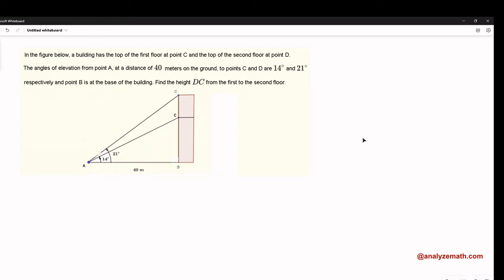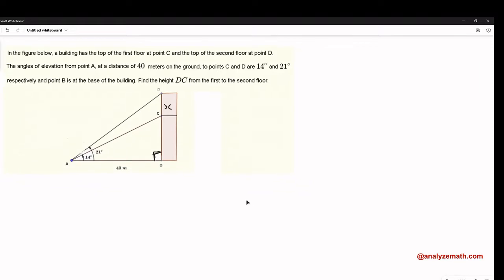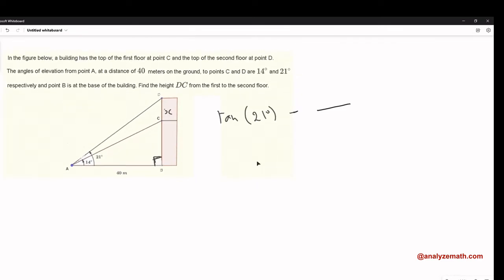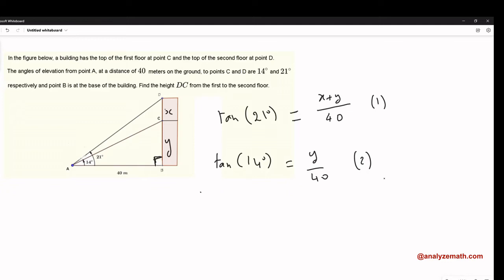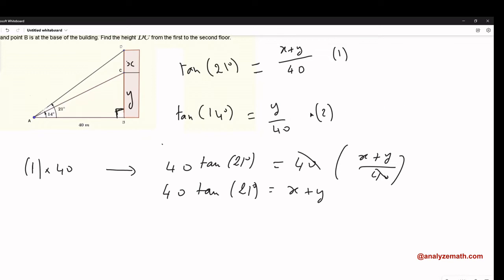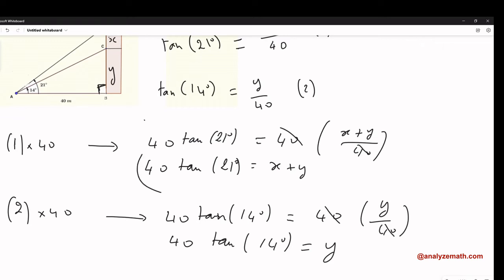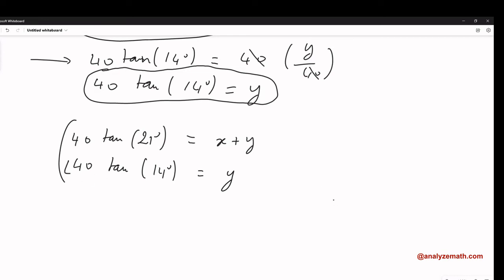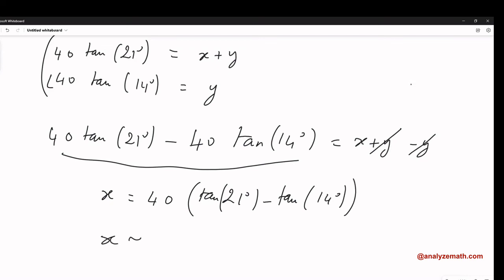Trigonometry Applications: Find Height Given Angles of Elevation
In this video, the height between two floors of a building is found using basic trigonometry; given the angles of elevation to each floor and the distance from the building to the point of observation.